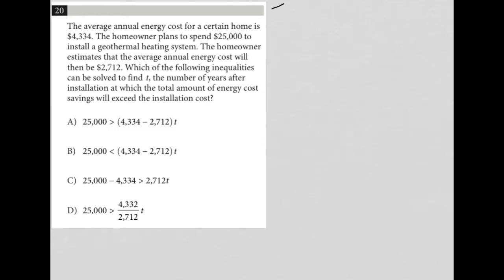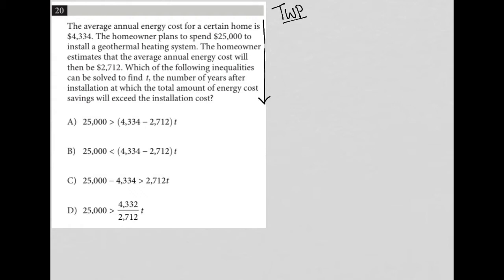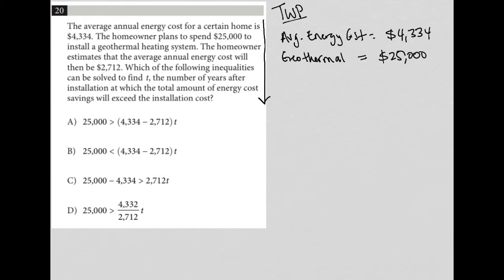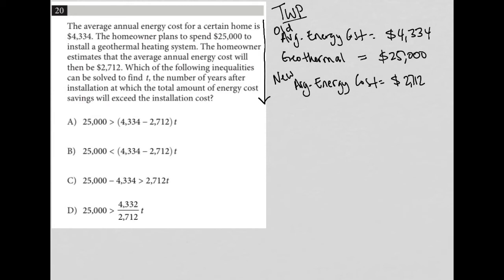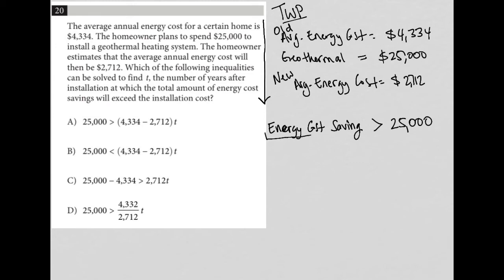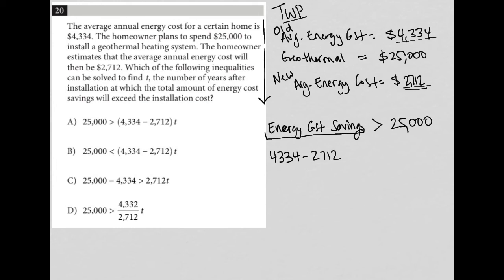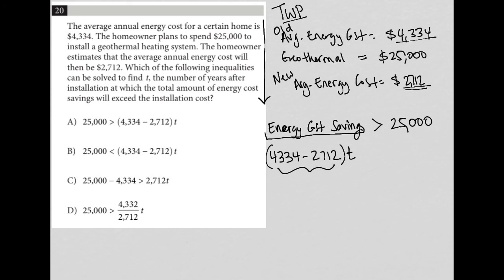The average annual energy cost for a certain home is $4,334. The homeowner plans to spend $25,000..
Official SAT Practice Test 8, Section 4, Question 20:

The average annual energy cost for a certain home is $4,334.  The homeowner plans to spend $25,000 to install a geothermal heating system.  The homeowner estimates that the average annual energy cost will then be $2,712.  Which of the following inequalities can be solved to find t, the number of years after installation at which the total amount of energy cost savings will exceed the installation cost?